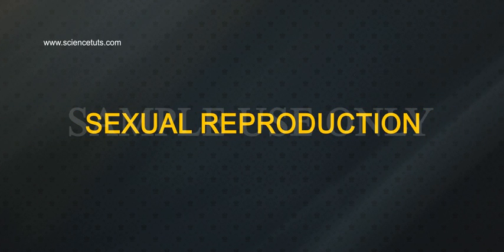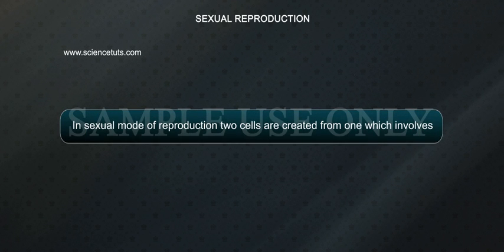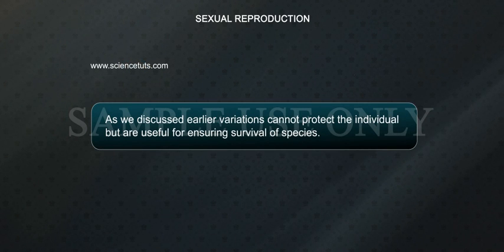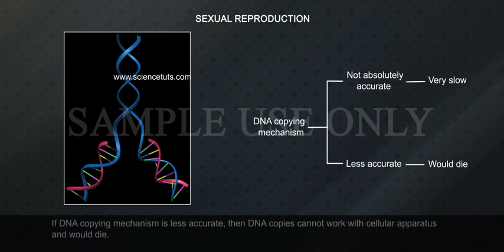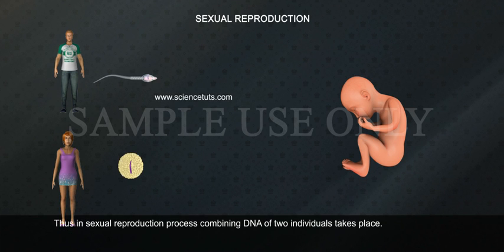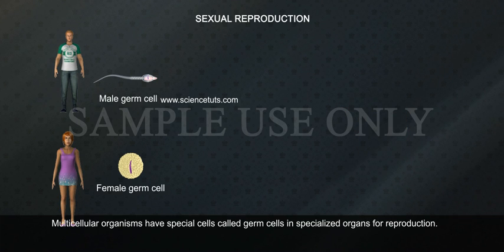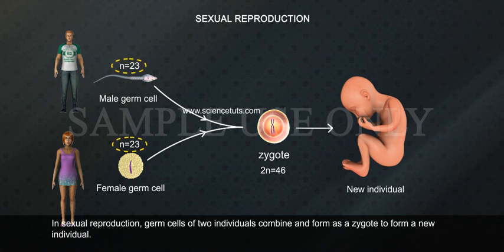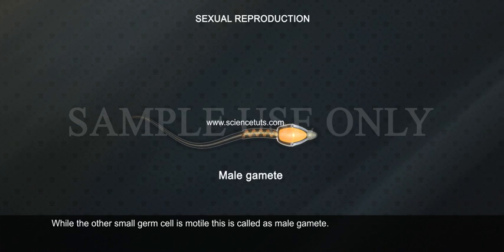SEXUAL REPRODUCTION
7 Active Technology Solutions Pvt.Ltd. is an educational 3D digital content provider for K-12. We also customise the content as per your requirement for companies platform providers colleges etc . 7 Active driving force "The Joy of Happy Learning" -- is what makes difference from other digital content providers. We consider Student needs, Lecturer needs and College needs in designing the 3D & 2D Animated Video Lectures. We are carrying a huge 3D Digital Library ready to use.

Sexual reproduction is a form of reproduction where two morphologically distinct types of specialized reproductive cells called gametes fuse together, involving a female's large ovum (or egg) and a male's smaller sperm. Each gamete contains half the number of chromosomes of normal cells. They are created by a specialized type of cell division, which only occurs in eukaryotic cells, known as meiosis. The two gametes fuse during fertilization to produce DNA replication and the creation of a single-celled zygote which includes genetic material from both gametes. In a process called genetic recombination, genetic material (DNA) joins up so that homologous chromosome sequences are aligned with each other, and this is followed by exchange of genetic information. Two rounds of cell division then produce four daughter cells with half the number of chromosomes from each original parent cell, and the same number of chromosomes as both parents, though self-fertilization can occur. For instance, in human reproduction each human cell contains 46 chromosomes, 23 pairs, except gamete cells, which only contain 23 chromosomes, so the child will have 23 chromosomes from each parent genetically recombined into 23 pairs. Cell division initiates the development of a new individual organism in multicellular organisms, including animals and plants, for the vast majority of whom this is the primary method of reproduction. A species is defined as a taxonomic rank. A species is often defined as the largest group of organisms where two hybrids are capable of reproducing fertile offspring, typically using sexual reproduction, although the species problem encompasses a series of difficult related questions that often come up when biologists define the word species.